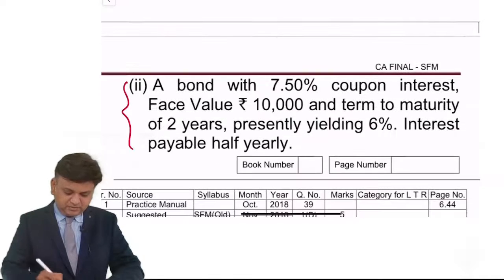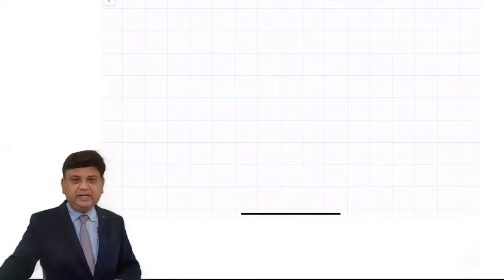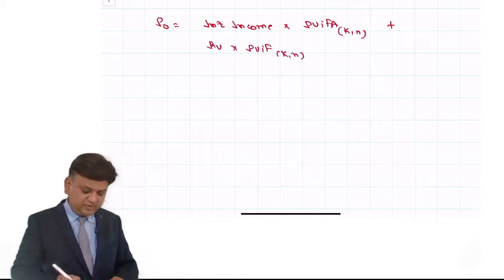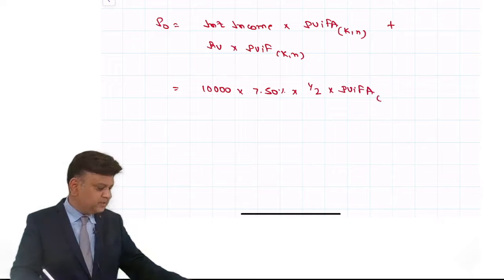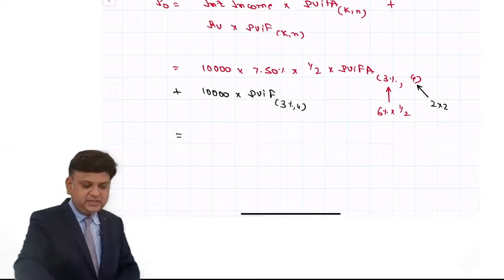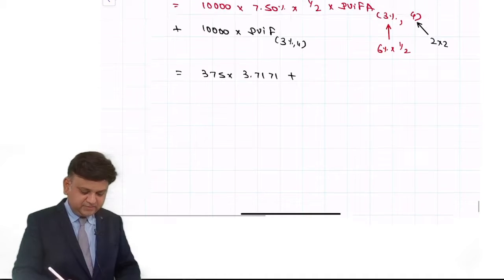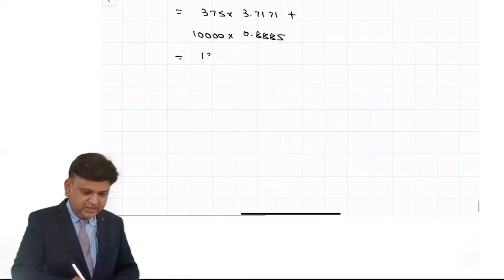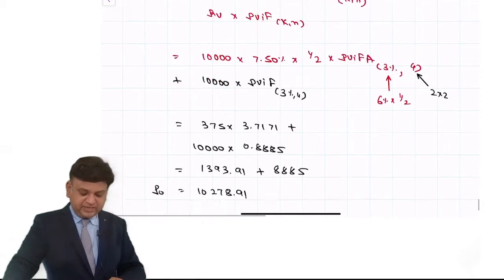CA Final SFM(Old) November 2010 1(d) & SM P.Q.21. Part 2.M.P. of GOI security and Interest bond.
Calculate Market Price of:

(i) 10% Government of India security currently quoted at ` 110, but interest rate is expected to go up by 1%.

(ii) A bond with 7.50% coupon interest, Face Value ` 10,000 and term to maturity of 2 years, presently yielding 6%. Interest payable half yearly.